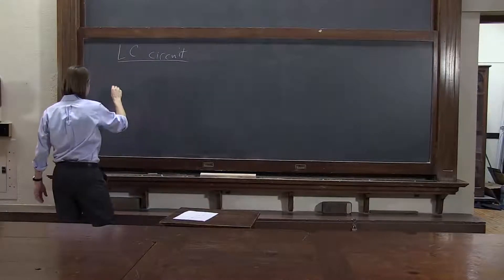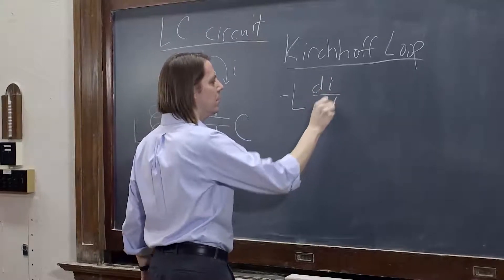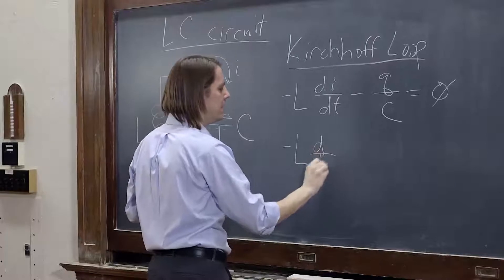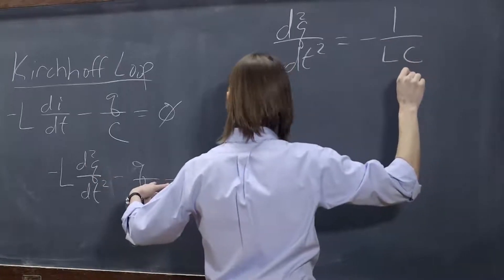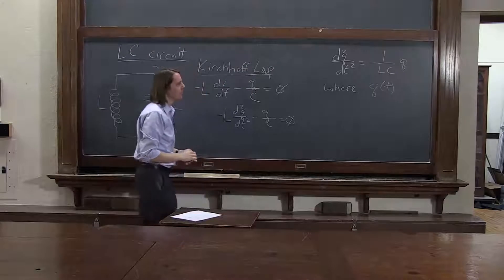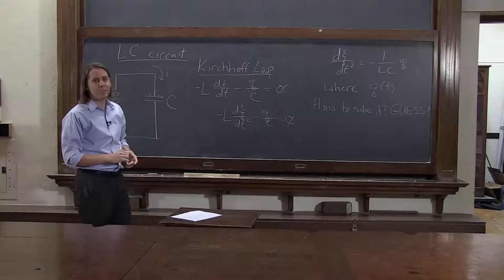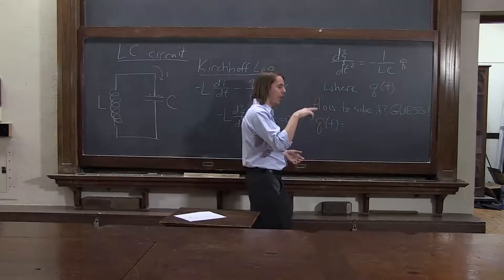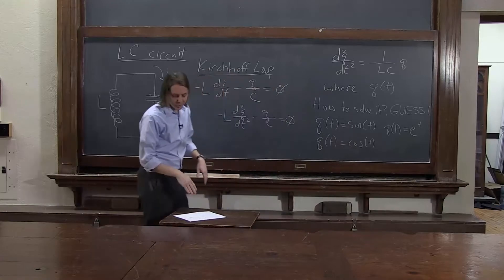PHYS 102 | LC Circuits 1 - Setting up the Differential Equation for an LC Circuit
Go around the loop brazenly applying Kirchhoff's Loop Rule to this time-varying circuit to find a differential equation that is correct.  We also guess a few solutions to it.